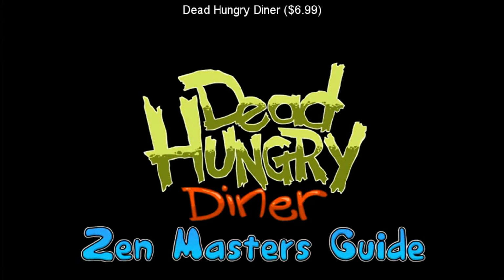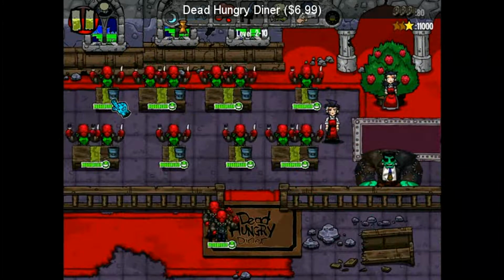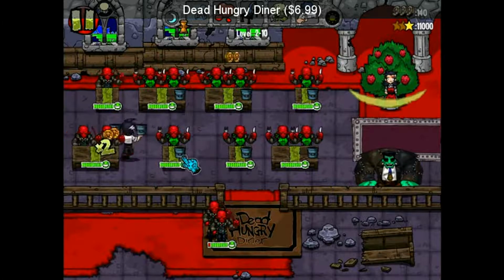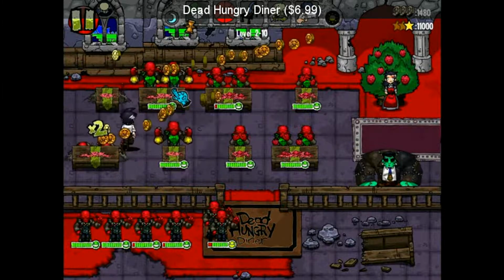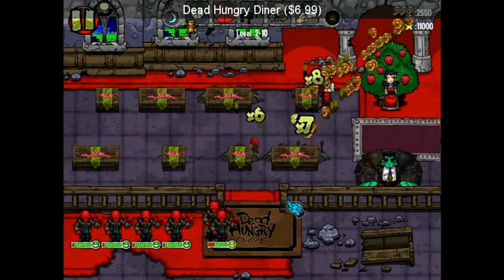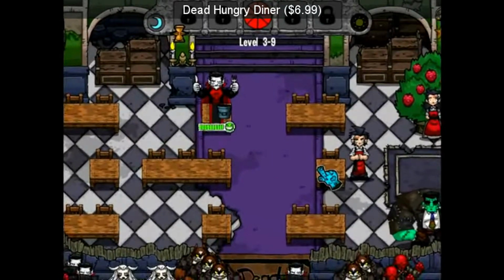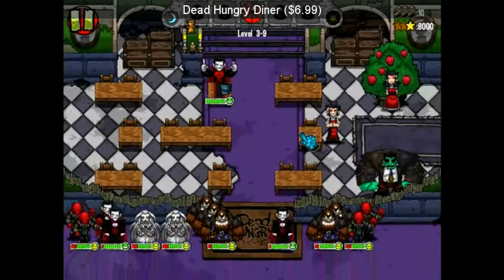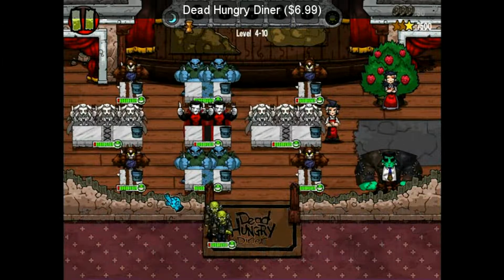SteamBro: Random Games (2016-10-29 #025715)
00:04 Antichamber ($19.99)
00:10 Dustoff Heli Rescue ($3.99)
00:18 Ke-Tsu-No-Ana ($5.99)
00:26 My Name is Mayo ($0.89)
00:35 The Language Game ($4.99)
00:42 CLANNAD ($49.99)
00:51 Football Mogul 2014 ($9.99)
01:00 Jaques Roque ($8.99)
01:09 Automation - The Car Company Tycoon Game ($29.99)
01:18 Aqua Moto Racing Utopia ($22.49)
01:25 Perimeter ($3.99)
01:33 Royal Quest
01:43 Zooloretto ($6.99)
01:51 bloxyz ($3.99)
01:58 Dead Hungry Diner ($6.99)